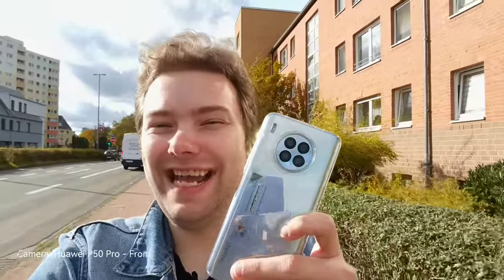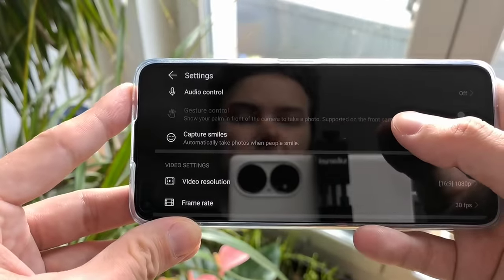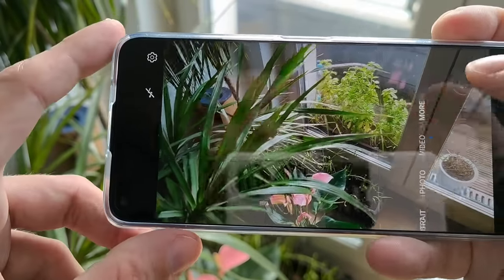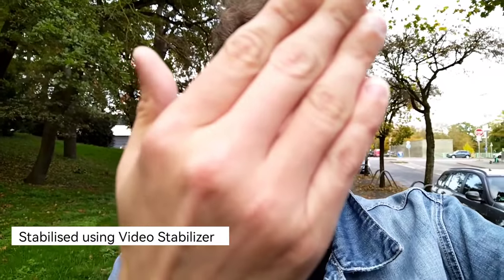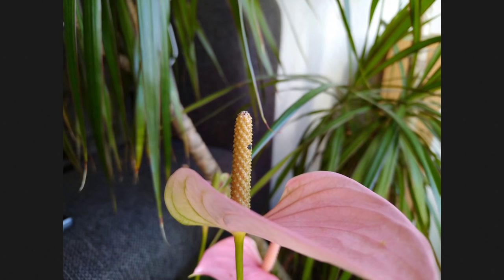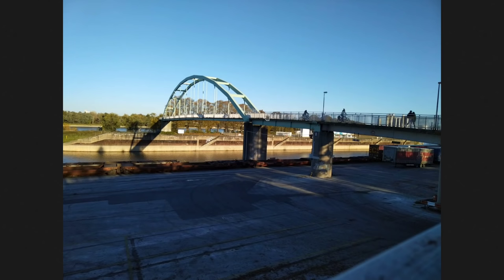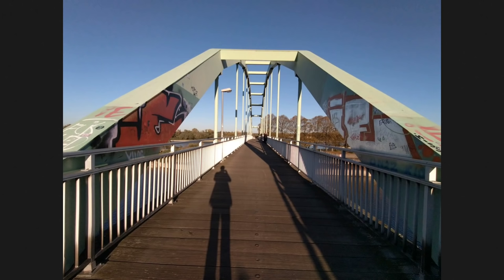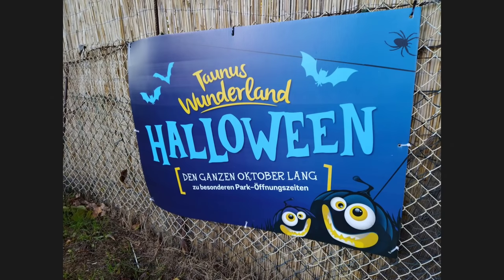Huawei Nova 8i - Ultimate Camera Review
My ultimate and detailed camera review of the Huawei Nova 8i.
Is it a good performer for the midrange price range or does it underperform?

Are you better off with another smartphone in the same price region in regards to photo and video quality?